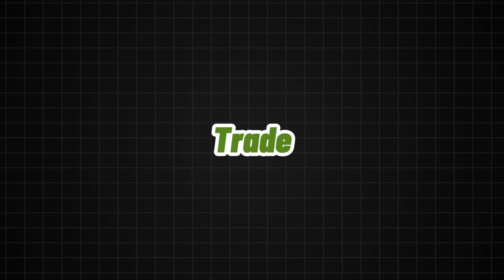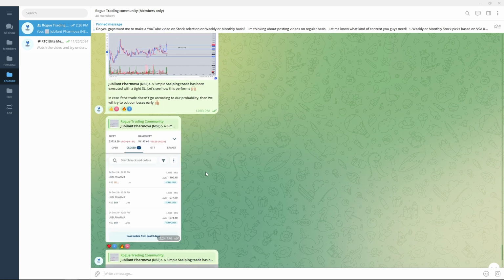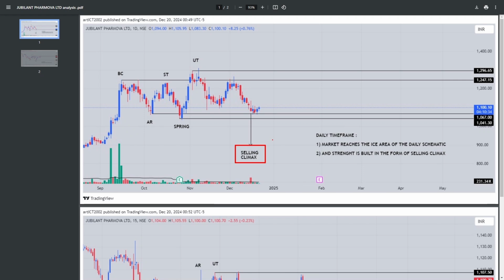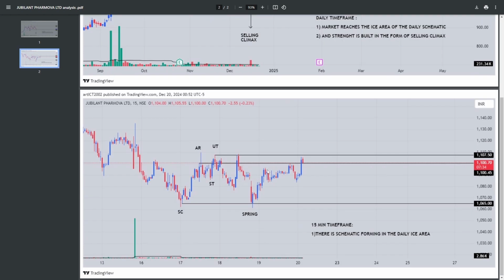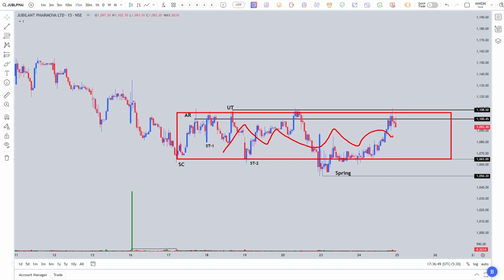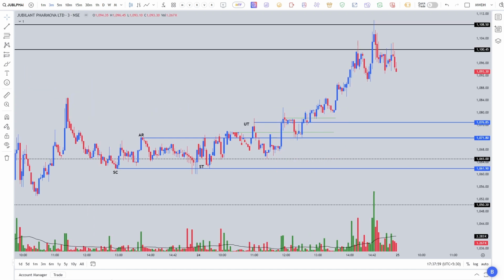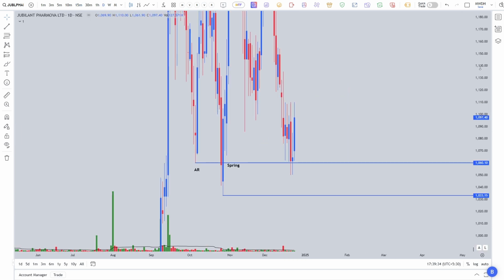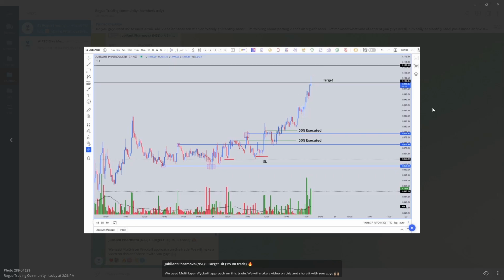Multi Wyckoff LIVE TRADING Strategy That Will Change Everything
Watch this video to know more about Multi Wyckoff Live Trading Strategy and how to use it effectively in stocks, Indices or in any markets.